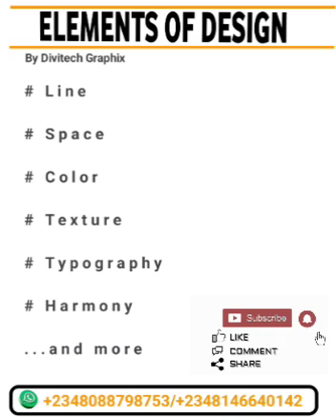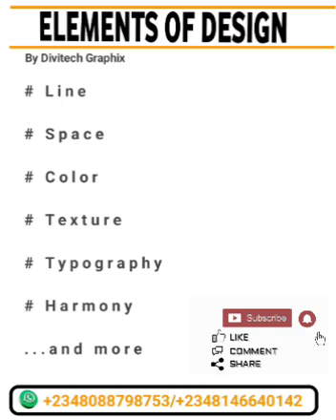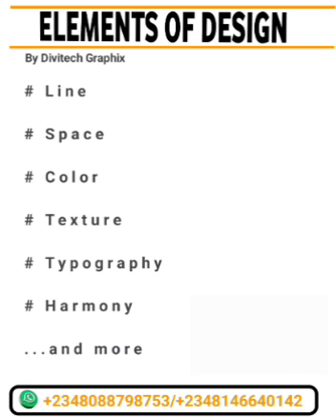Elements of design in graphics Design/ Elements used in design/ know the element in design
All the element of design in graphics design is braked down here in this video.
Elements are essential and as a graphics Designer you have to know them all and apply them as well